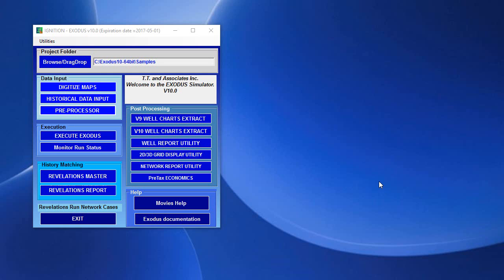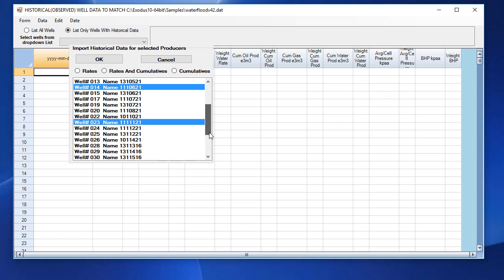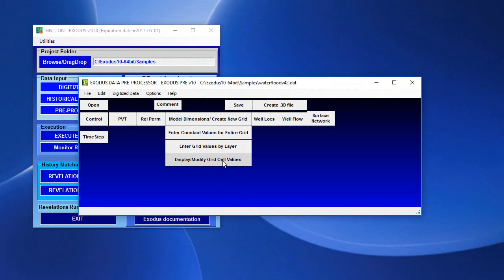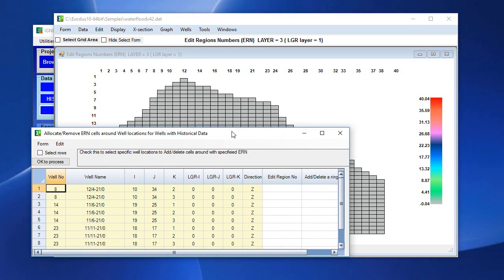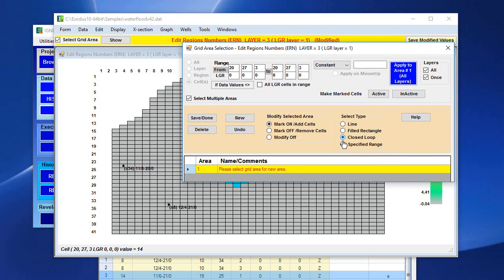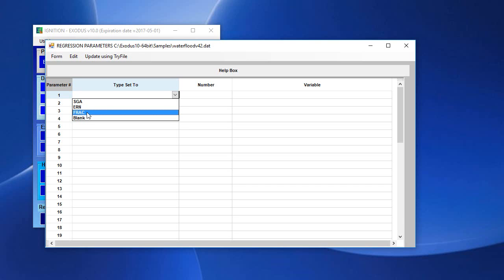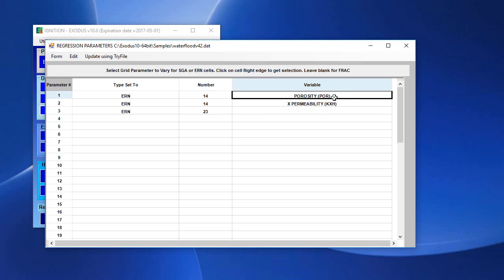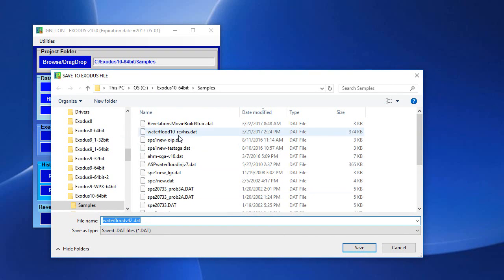Revelations History Matching – Select Grid Cell Regions,Assign Regression Parameters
Exodus Preprocessor – Select regions of cells to be used for regression, assign regression parameters for these regions